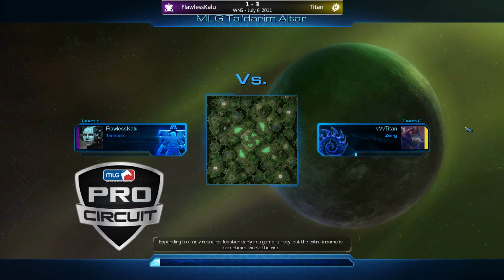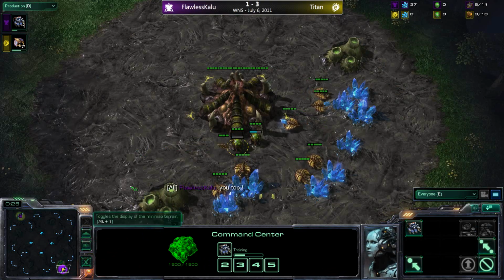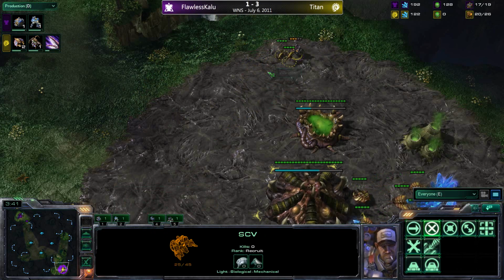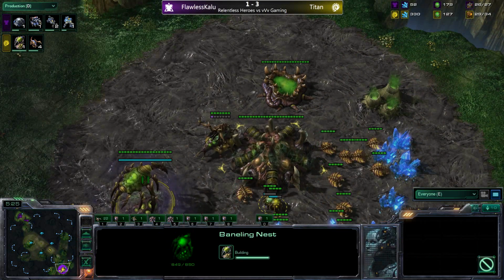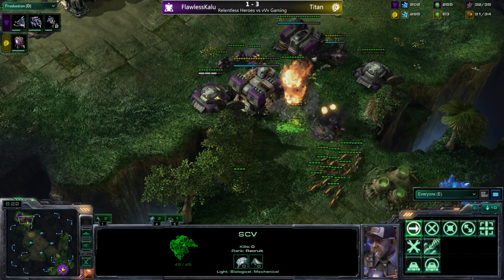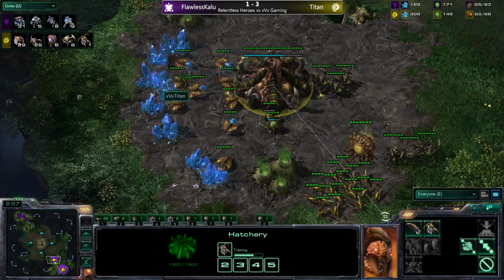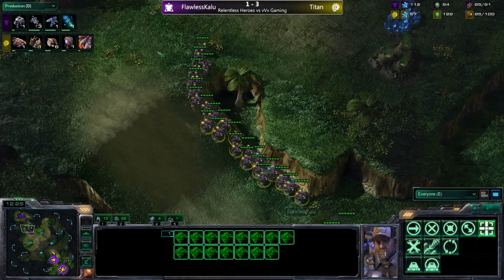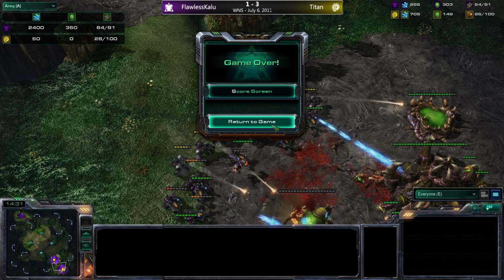[221] StarCraft 2 - WNS - vVvGaming vs Relentless Heroes G5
A Bo7 Clan War featuring vVv Gaming and Relentless Heroes

First four games can be found on Crota's channel